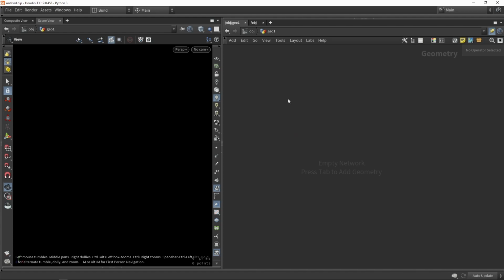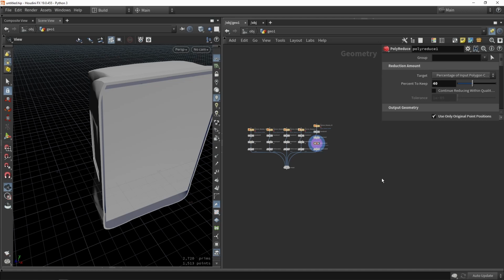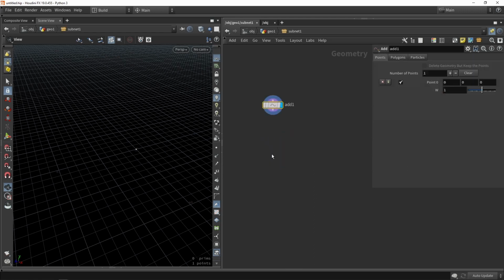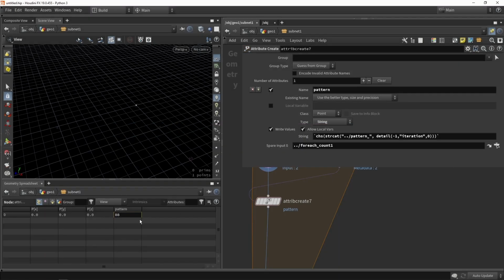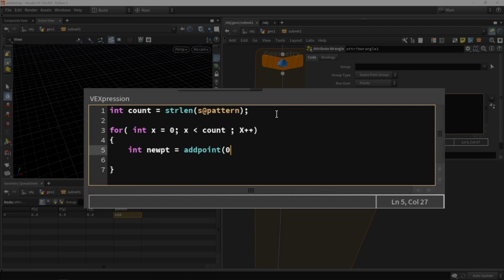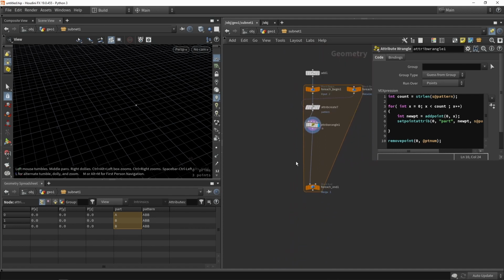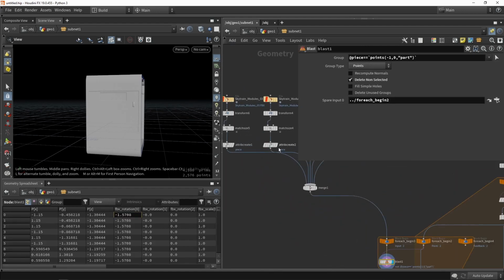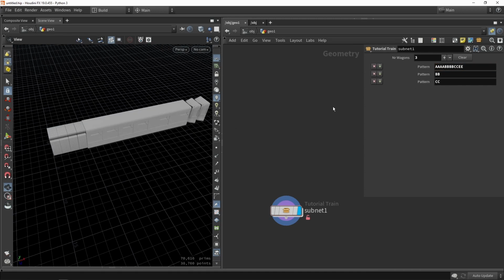Project Titan Train Tool | Part 1 | From Patterns to Models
Learn how to attach modular models based on patterns. First a digital asset will be made using an example pattern, like ABCD. Then based on that pattern, modular models will be organized using foreach loops and attribute wrangles. This way artists can input multiple patterns and get the results that they need.